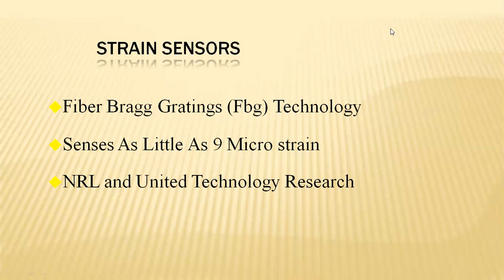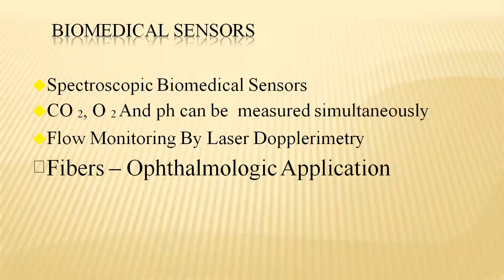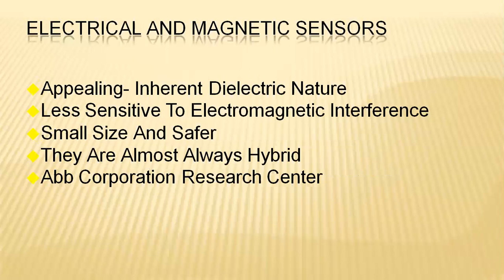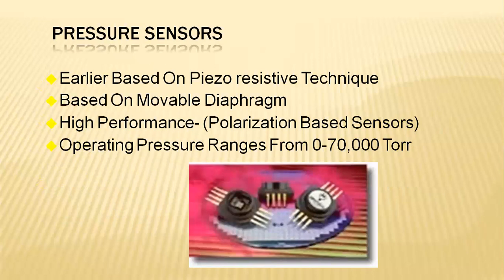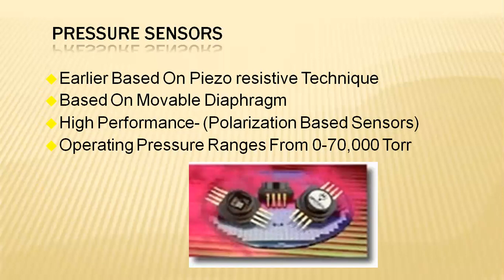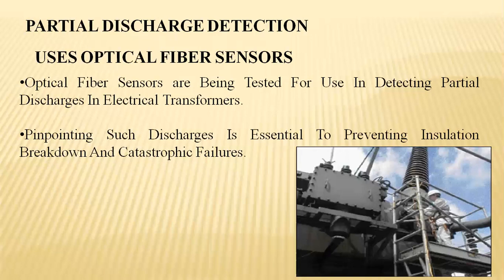LE 38 JNTUK R16 ME-32-ROBOTICS UNIT 6 Temperature & Pressure Feedback Sensors In